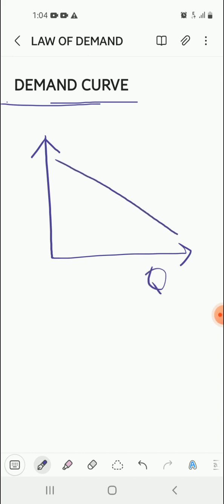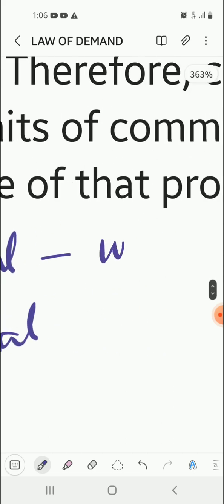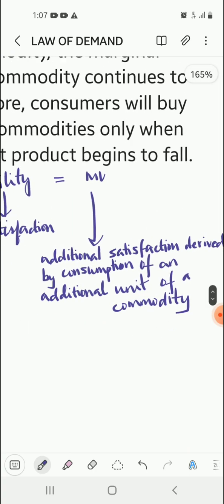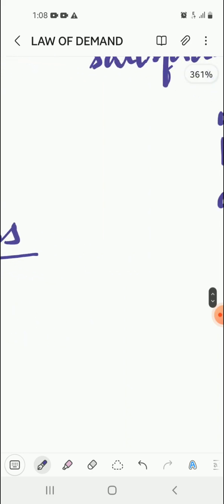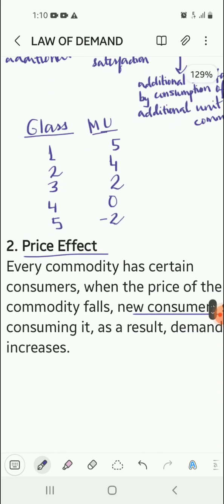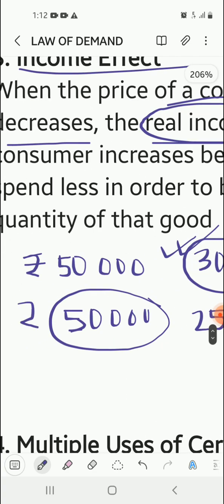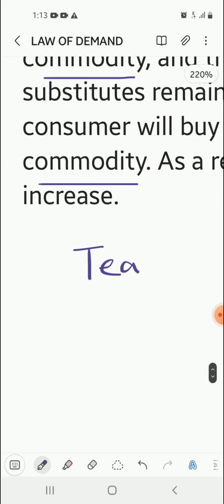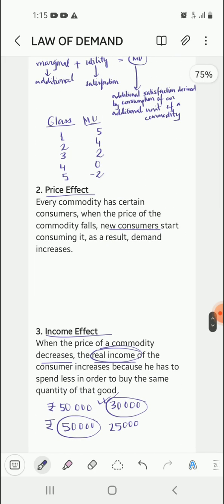Shape of the Demand Curve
Why is the Demand Curve downward slopping or negatively sloped?

1. Law of Diminishing Marginal Utility
According to the law of diminishing marginal utility, as consumers buy more units of a commodity, the marginal utility of that commodity continues to decline. Therefore, consumers will buy more units of commodities only when the price of that product begins to fall.

2. Price Effect
Every commodity has certain consumers, when the price of the commodity falls, new consumers start consuming it, as a result, demand increases.

3. Income Effect
When the price of a commodity decreases, the real income of the consumer increases because he has to spend less in order to buy the same quantity of that good

4. Multiple Uses of Certain Goods
A good can be used for different purpose. With the increase in the price of such goods, they will be used only for more important uses and  accordingly the demand for such goods will fall.

5. Substitution Effect
With a fall in the price of the commodity, and the price of its substitutes remaining the same, the consumer will buy more units of that commodity. As a result, demand will increase.